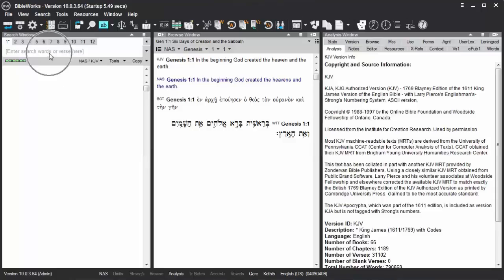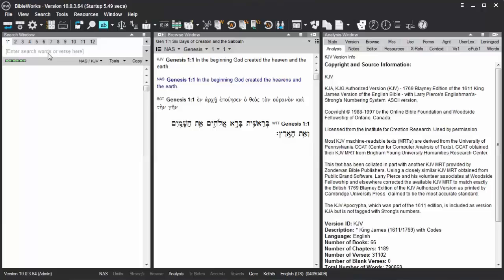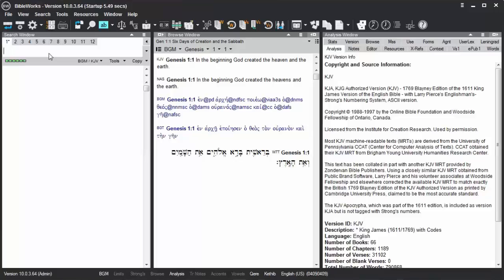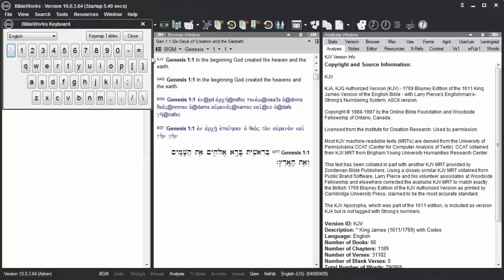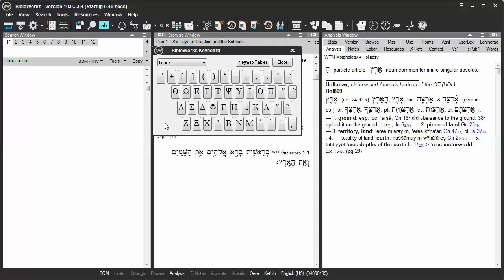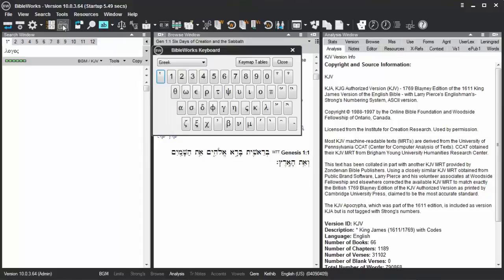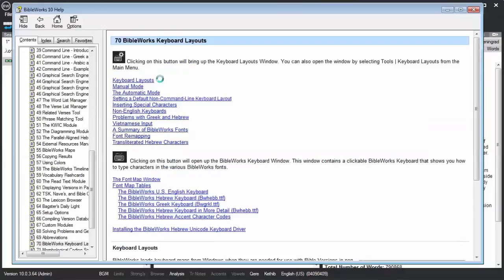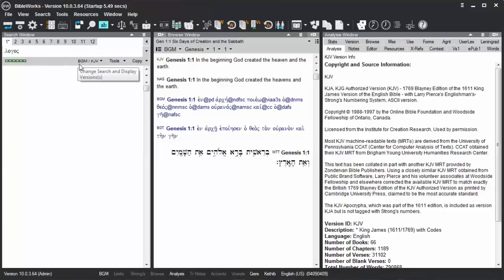How to Display a Keyboard to Enter Greek Words on the Command Line BW10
This technique can also serve to provide a quick check of what key to use for a Greek character.